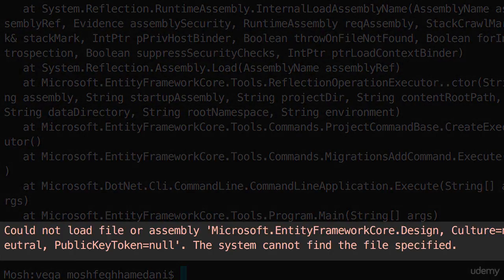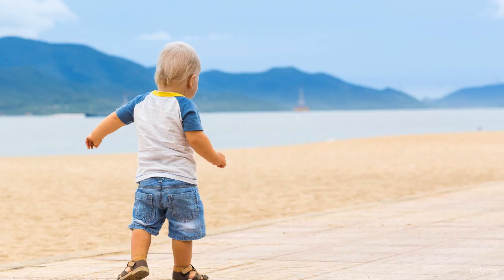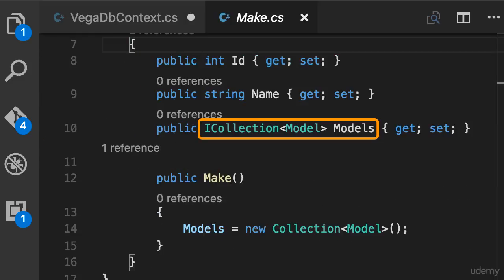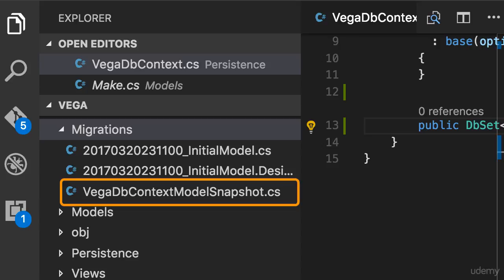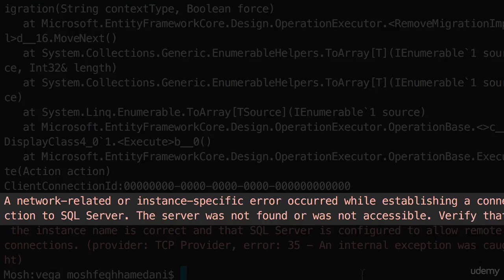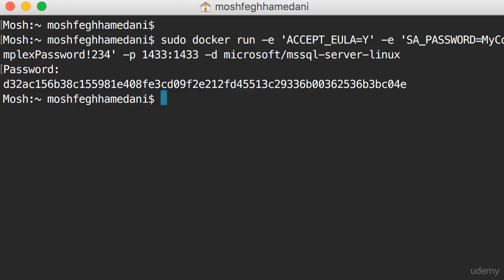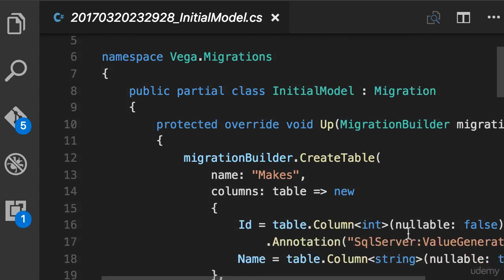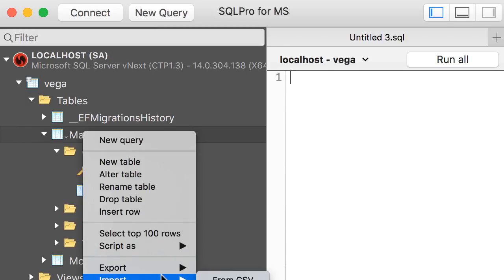1144726 021 Creating the Database